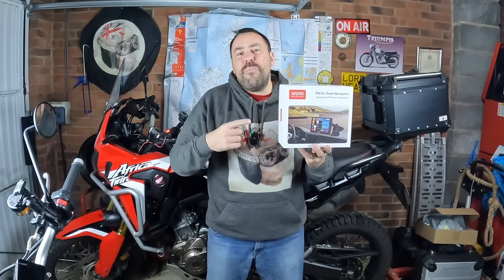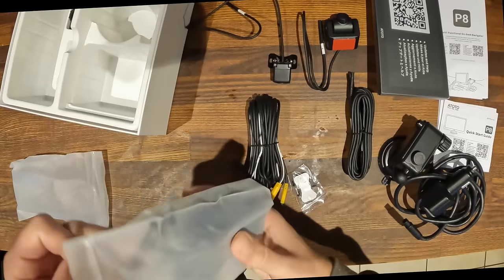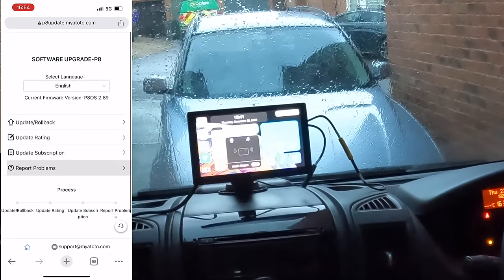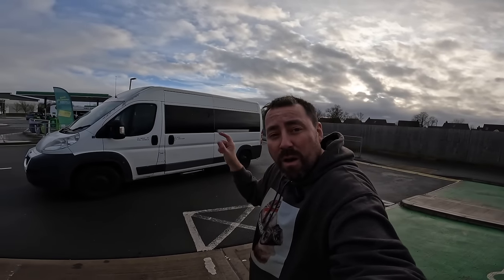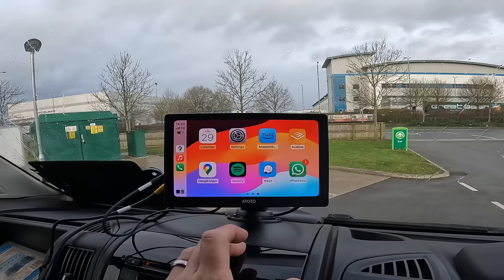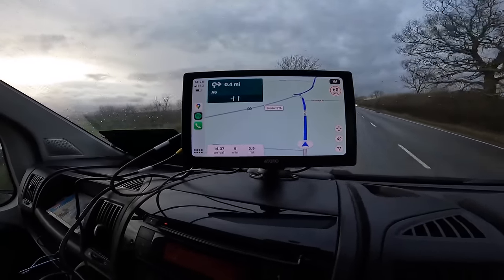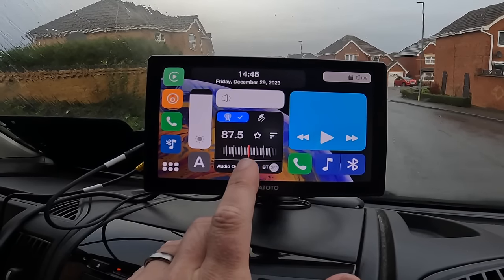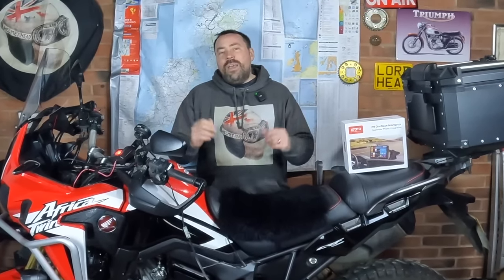ATOTO P8 REVIEW! The Best Budget Plug & Play Car Stereo Upgrade - Apple CarPlay - Android Auto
The Best Plug & Play Car Stereo Upgrade For Apple CarPlay Or Android Auto - ATOTO P8 REVIEW!

· 【Get the CarPlay & Android Auto Without Replacing Your Car Stereo】With the P8, experience wireless CarPlay and Android Auto easily, bypassing the hassle of head unit replacement. This plug-n-play solution includes a holder that affixes to dashboard, freeing you from small phone screens. Seamlessly navigate, stream videos, or enjoy music. For apps not supporting CarPlay or Android Auto, use AutoLink to project them onto P8's larger screen. (AutoLink: upgrade needed).

· 【HD 1080P Dual Cameras with WDR】Access the crisp and wide front and rear view at any time with HD 1080P and 150° viewing angle. Both cameras boast strong light suppression, capturing clear license plates even in high beams. Parking Monitor (additional accessories needed) provides 24/7 car surveillance. WDR brings every detail and shade to life. The built-in G-sensor senses unusual gravity changes esp. incidents and saves videos automatically as backup information. Night Vision offers clear sight in low light.

· 【Safer with Wireless Remote and Auto-dimmer】The AC-44F6 wireless remote provides effortless access to P8, an exclusive feature not found in most other brands. Auto-dimmer negates the need to manually adjust P8's brightness while driving (quite dangerous). With the built-in light sensor, P8 self-adjusts to changes in ambient light (e.g. driving into/out of a tunnel). Intuitive Linux system allows you to activate key features within 3 taps. All together makes your drives safer and more relaxed.

· 【Glare-Suppressing QLED and 4 Audio Outputs】The P8 features a 7-inch QLED screen with excellent visibility in sunlight, eliminating the need for a glare hood. It boasts 4 audio outputs: ①. Bluetooth (requires upgrade), ②. FM transmitter, ③. AUX (stereo type), and ④. built-in speaker. Connect to both CarPlay/Android Auto and your car stereo at the same time via Bluetooth, so you can enjoy your car's clear and powerful sound while navigating through the P8 interface.

· 【Intuitive Installation and Broad Compatibility】Install P8 effortlessly without complex head unit changes. Its unique cigarette lighter design uses just ONE cable for AUX (others need two). With P8's compatibility across most 12v/24v vehicles, multiple family members can use it. ATOTO offers responsive support at support [αt] myatoto [d0t] c0m. Enjoy a 12-month default warranty. Reach out to ATOTO for an additional 180-day protection.

Gear used...

As you know this epic world adventure and all the hard work that has gone into transforming my Honda monkey bike and continuous support throughout the trip has been provided by Leigh at Ashworth Automotives based in Weston-super-Mare. An unbelievably awesome garage that's worth a